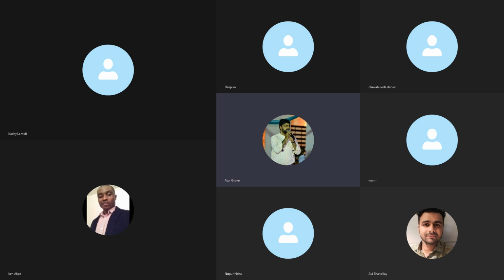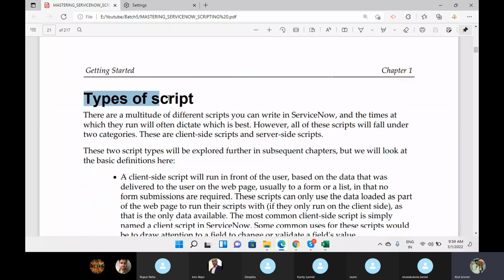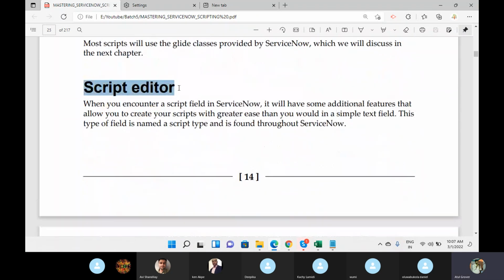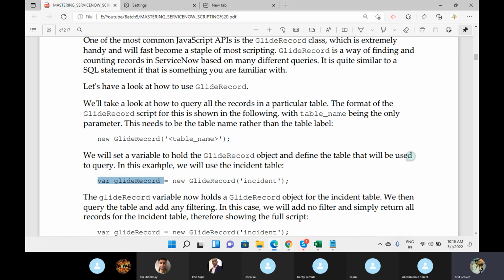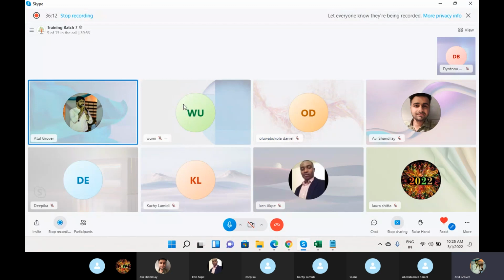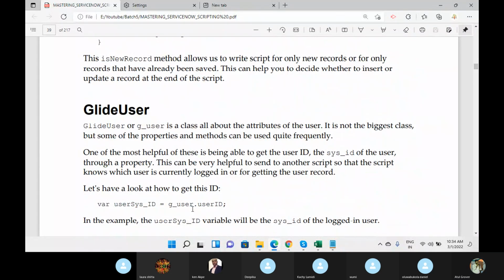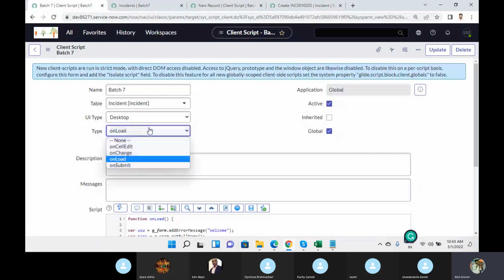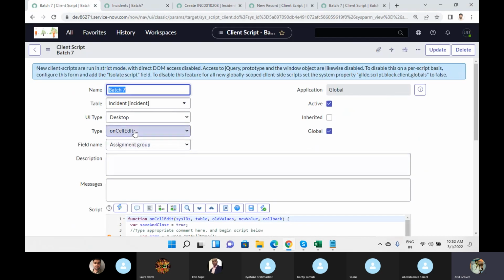Batch 7 || Day 36 |Scripting - Client Script ||Techno Functional Training || San Diego